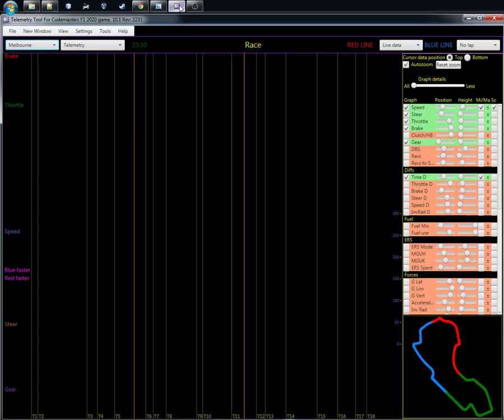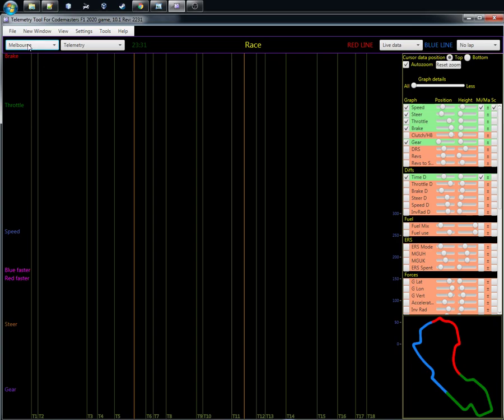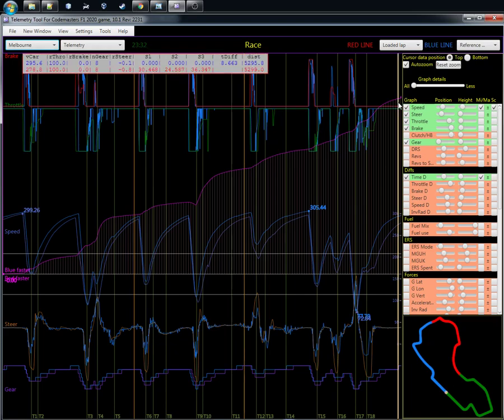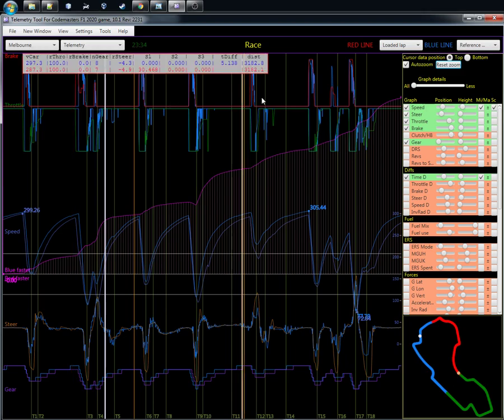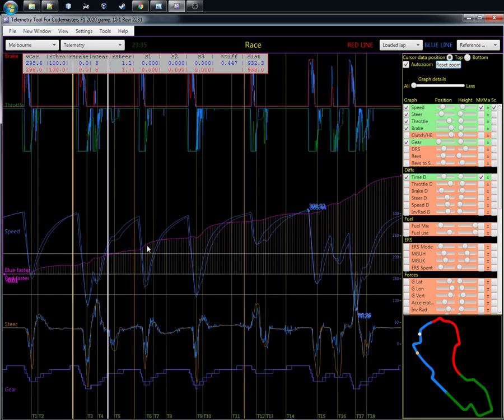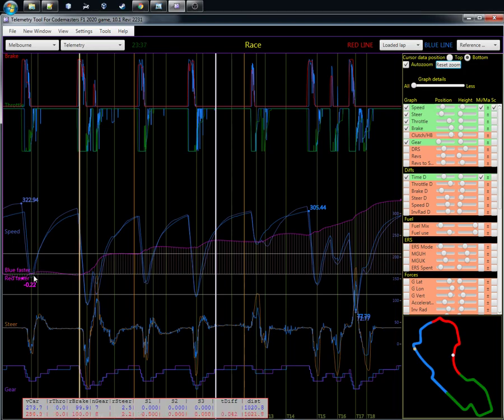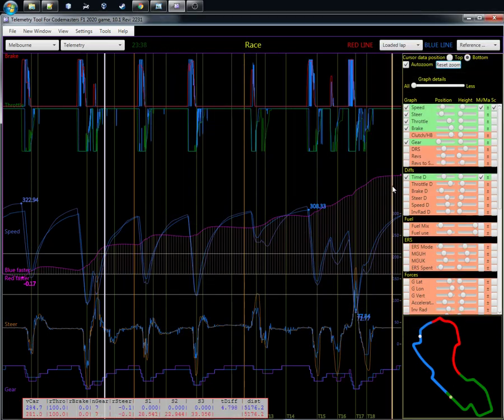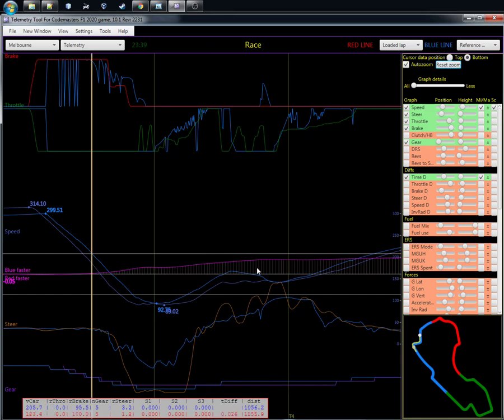Using opponent laps, F1 2020, F1 2019 and ACC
How to use the saved opponent laps as reference laps to quickly find where you can shave of several seconds from your laptime